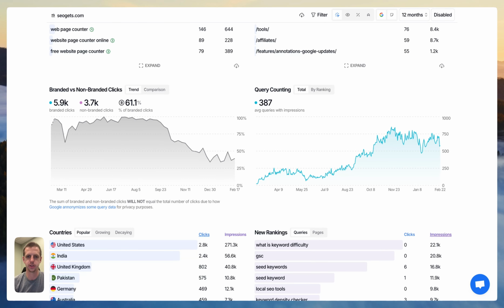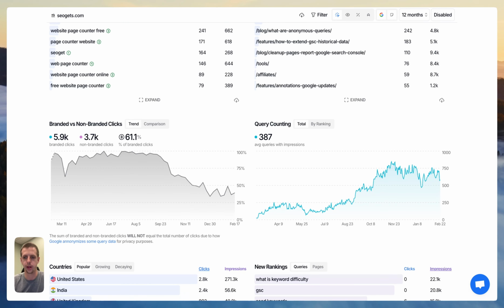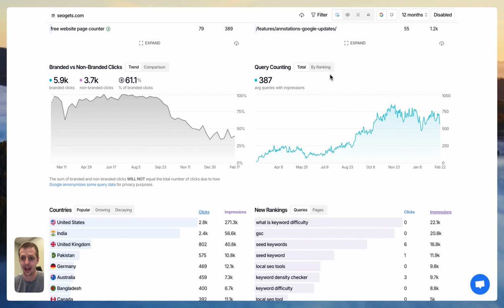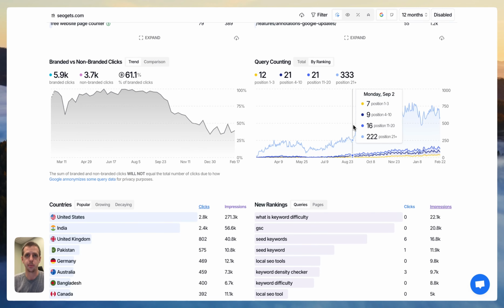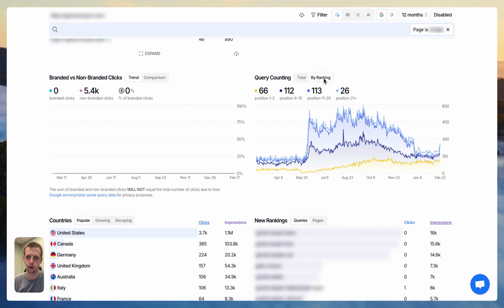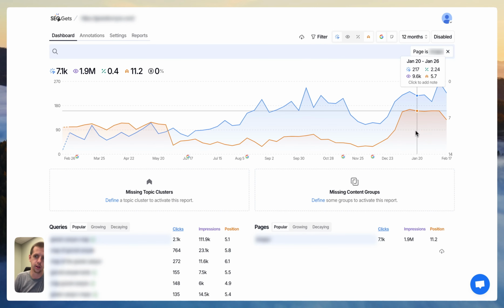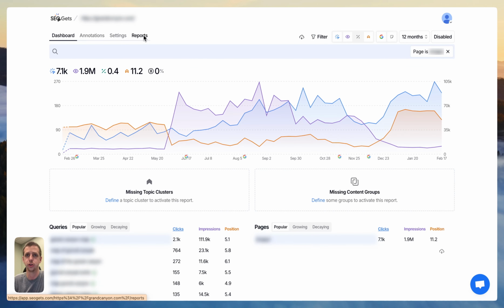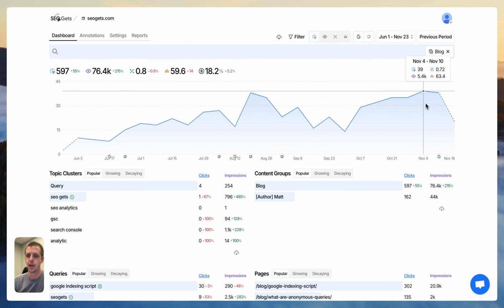Total Query Counting for Google Search Console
📊 Learn how SEO Gets revolutionizes keyword tracking with our Query Counting feature! This video shows you how to track your COMPLETE keyword visibility beyond Google Search Console's 1,000 row limit.

Discover how to:
• Monitor your site's true organic visibility
• Detect algorithm update impacts before traffic drops
• Identify content gaps and opportunities
• Measure the ROI of your content strategy
• Troubleshoot SEO performance issues with precision

Stop relying on incomplete data! Our tool captures up to 50X more queries than standard GSC reporting, broken down by ranking position.